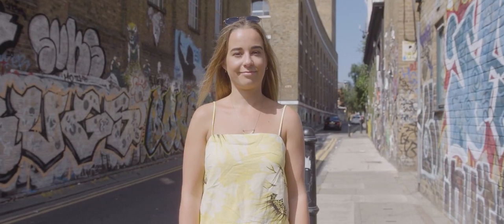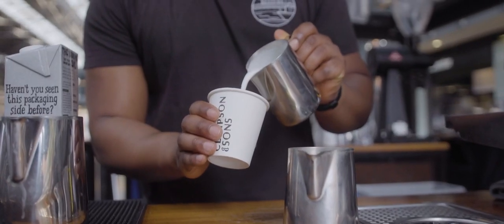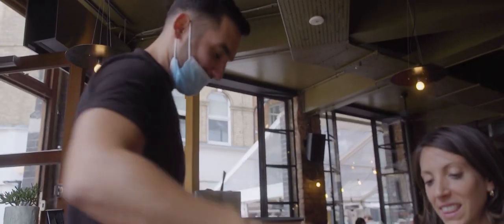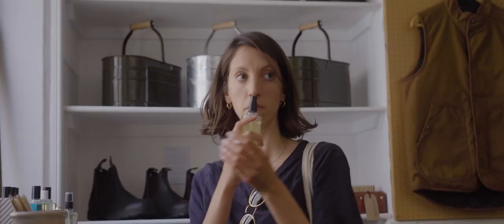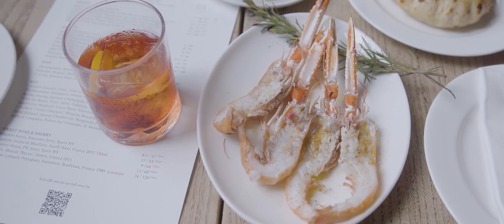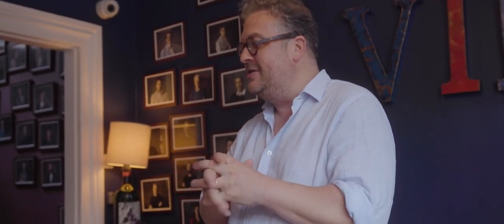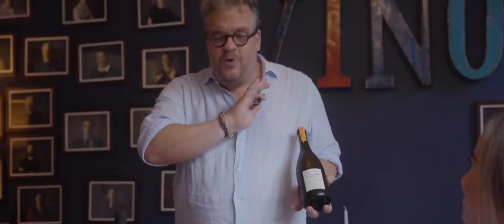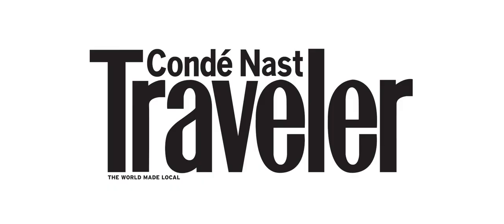What To See & Where To Go In London's East End | Condé Nast Traveler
Is London calling your name? Plan your next trip with Condé Nast Traveler’s Sophie Knight and Katharine Sohn as they show you around Shoreditch, sharing the local low-down on their favorite spots to visit and things to do in London’s East End.